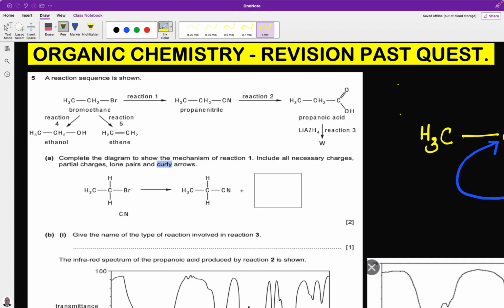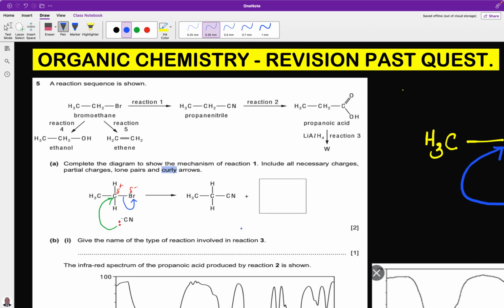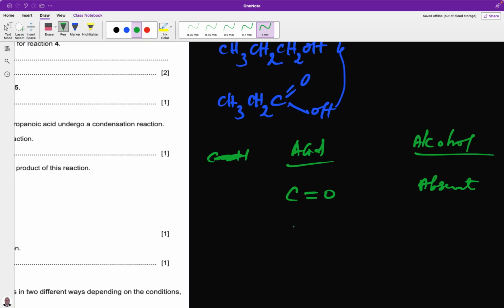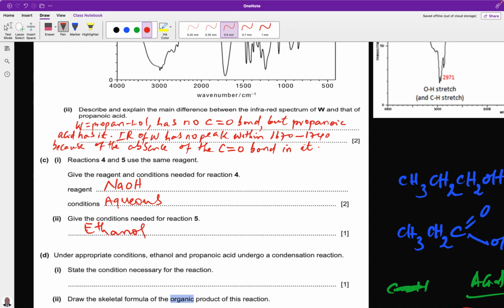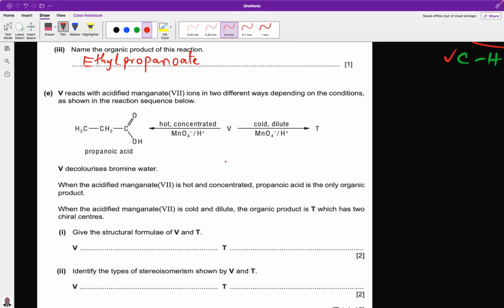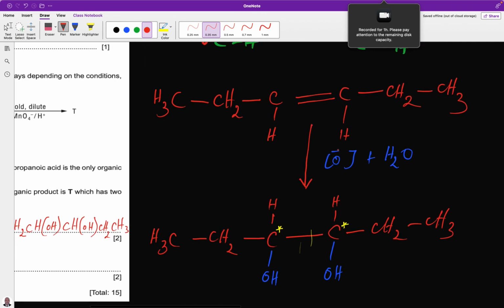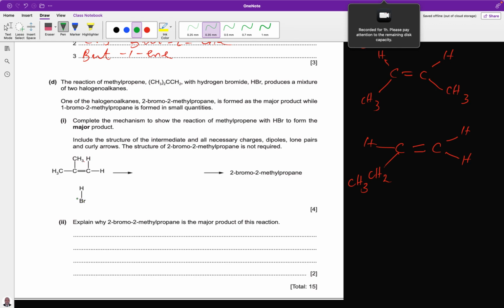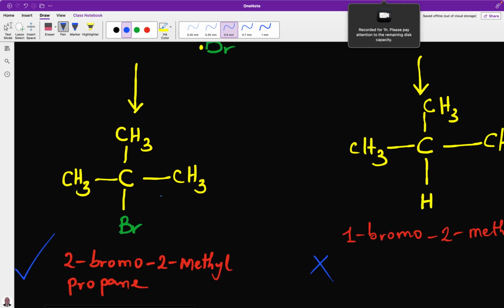CAMEROON GCE A/L CHEMISTRY – REVISION: ORGANIC REACTIONS - PAST QUESTIONS PART 1